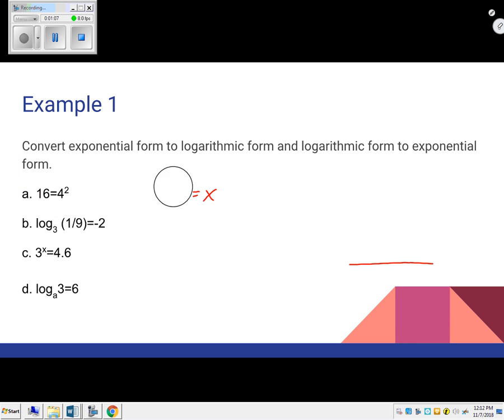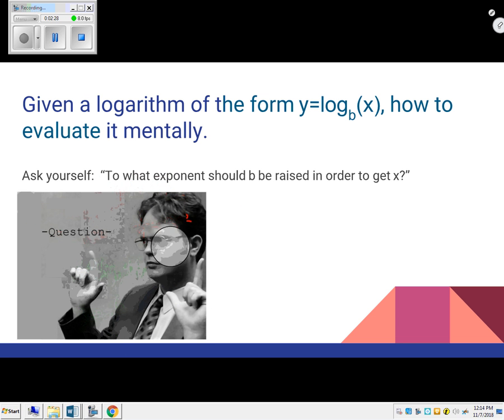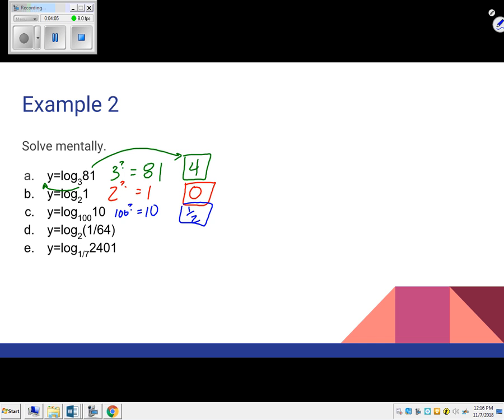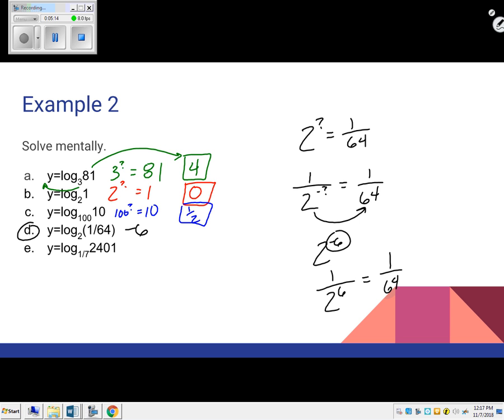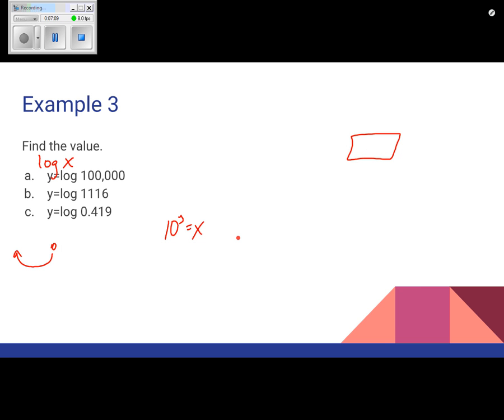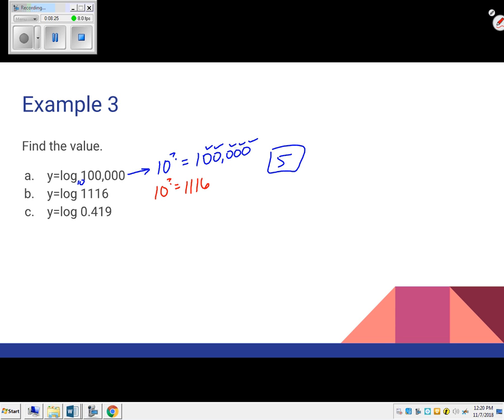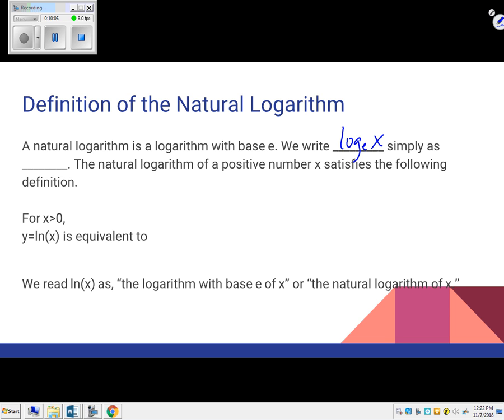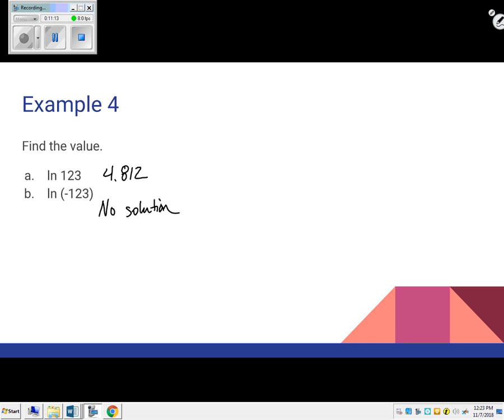Logarithmic Functions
This video is an introduction to logarithms. It discusses their definition and how they relate to exponential functions.